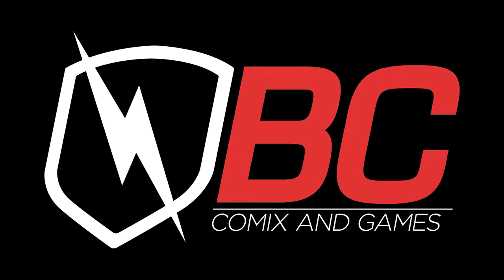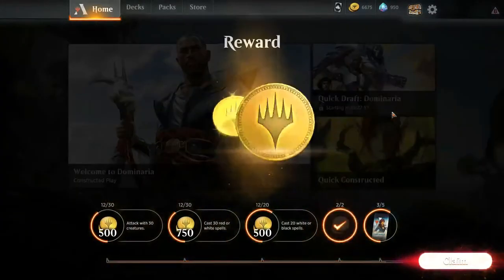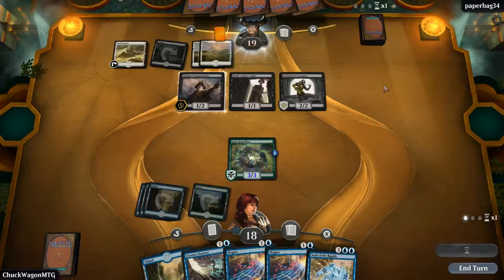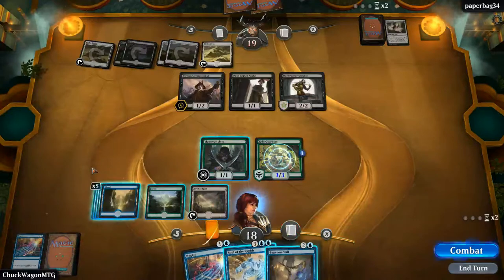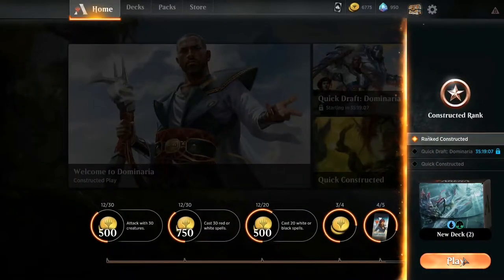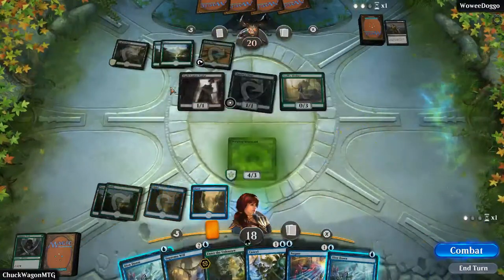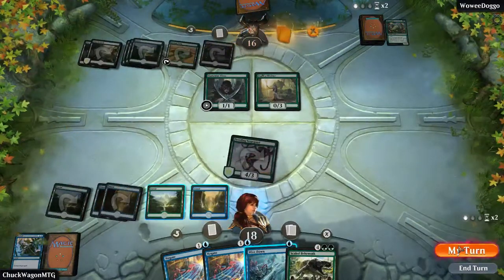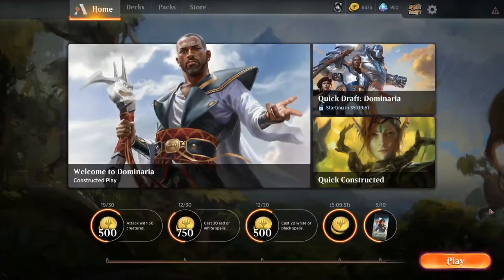MTG Arena U/G Anti-Control Rd2 vs B/W Vamps and B/G Explore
This is round 2 (games 3,4 and 5) of some MTGA from May 30th where we use the u/g anti- Second Sun deck we made. We briefly go up against a blue deck, then move on to play Black/ White Vampires then a Black/Green Explare deck. Come join the fun!